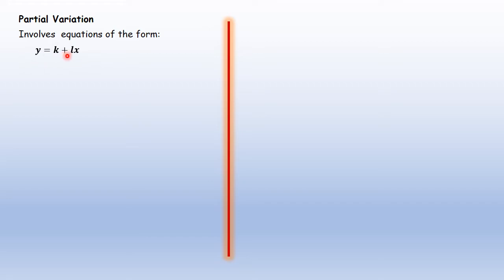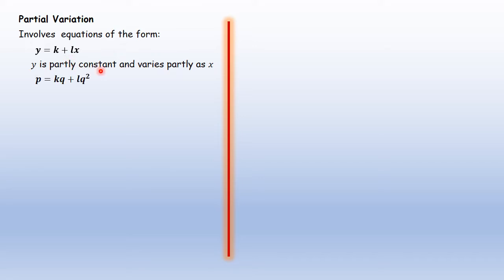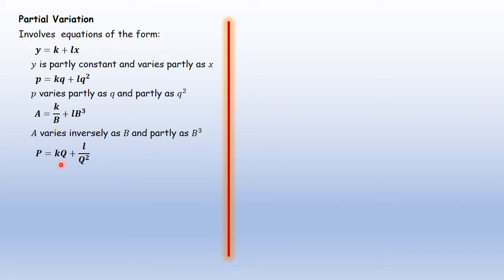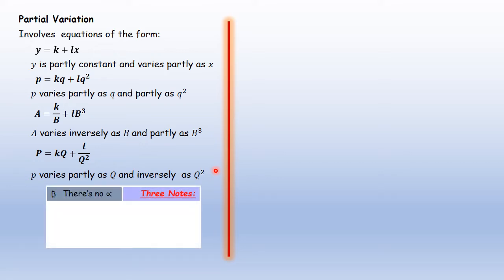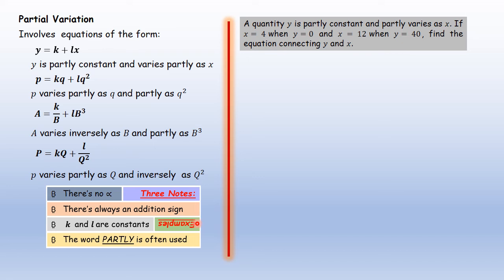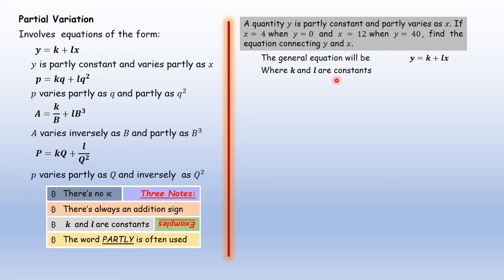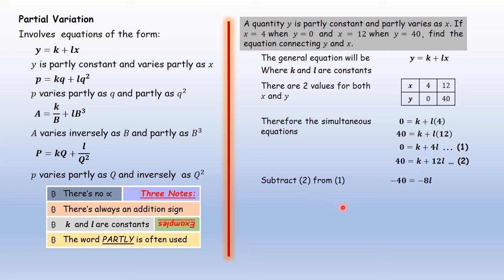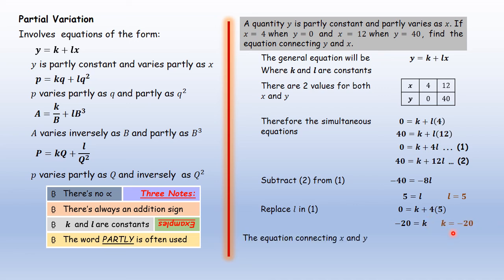FORMULAE & VARIATIONS|PARTIAL VARIATION|DEFINITION